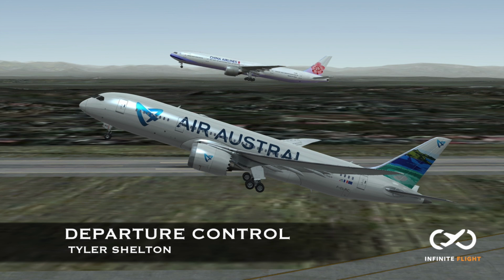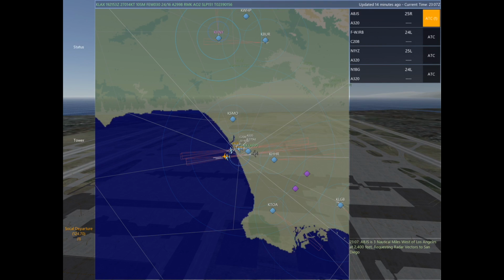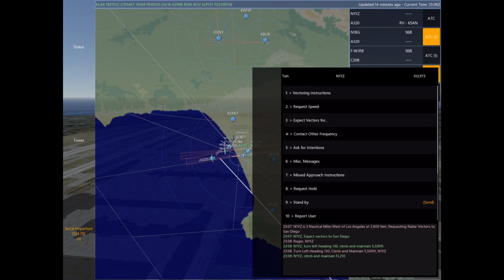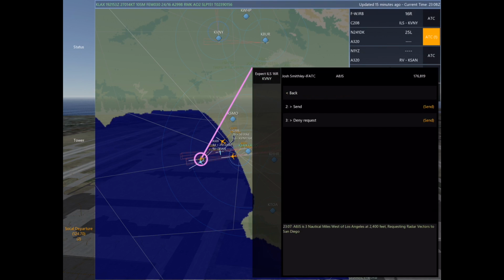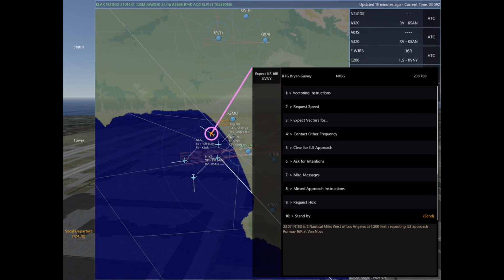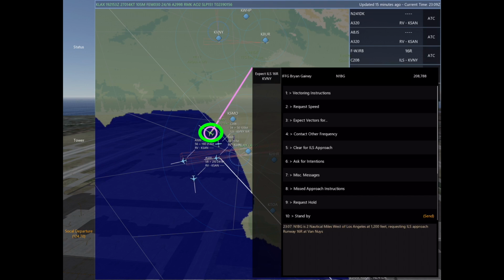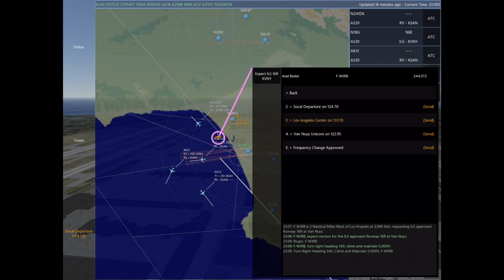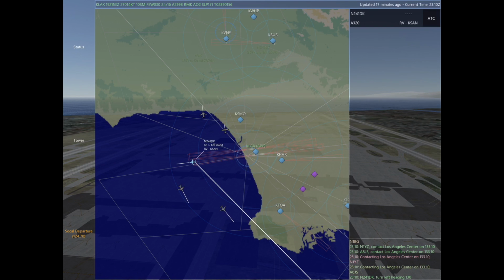Departure Control Tutorial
*This content is now obsolete. Please reference recently uploaded videos for up-to-date information.*

The Departure Control Frequency is one of the most important frequencies to ensure aircraft are separated immediately after departure. With multiple aircraft flying runway heading right off departure end, it's your job to deconflict each aircraft and get them where they need to go!

In this tutorial I'll show you how to develop a plan for multiple departures as you assign their initial heading and altitude before handing off to center to begin the enroute phase of their journey.